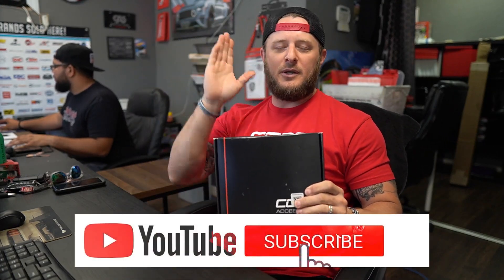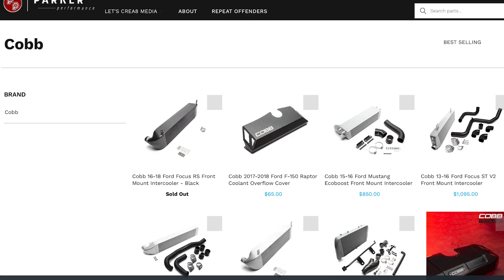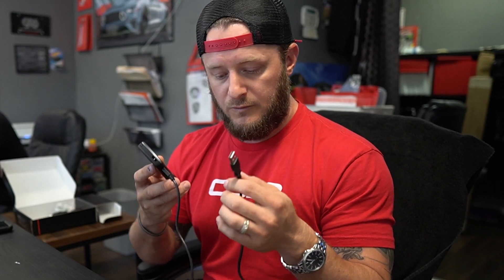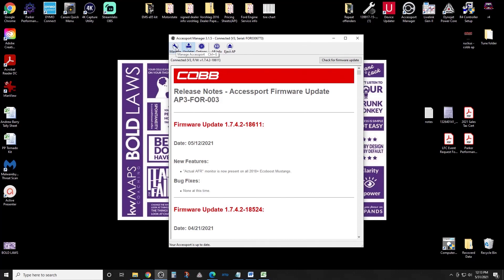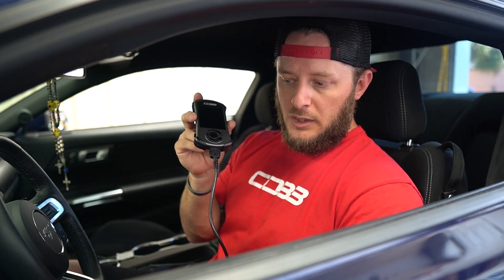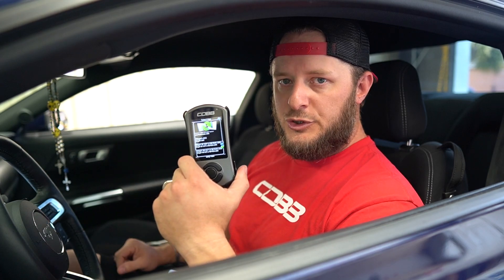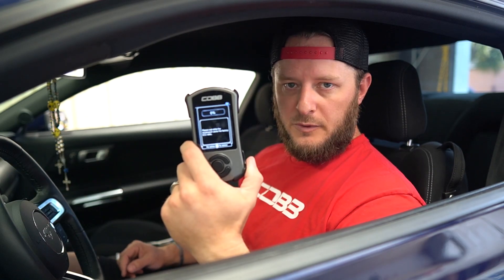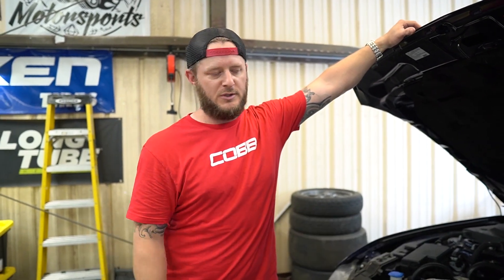2015-2023 EcoBoost Mustang/Cobb Accessport/Installation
Cobb Accessport for 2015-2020 EcoBoot Mustang

What's up RepeatOffenders and friends!

This Cobb Accessport video is made for the new enthusiast and to you we say Thank You! There will be another set of videos showing you guys MORE about Cobb and how it works and why we think it is the BEST tuning device for YOU.

Parker Performance your S550 Specialists and more!